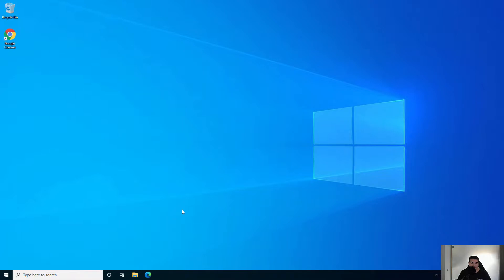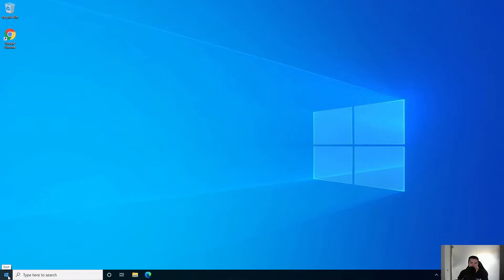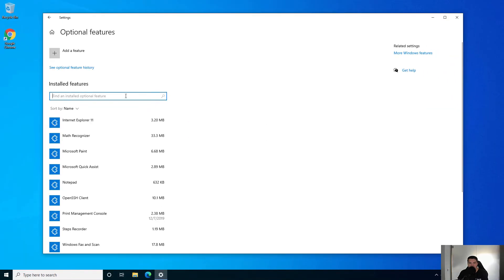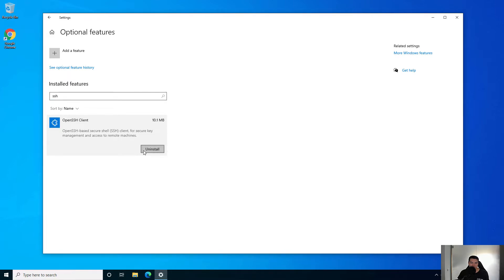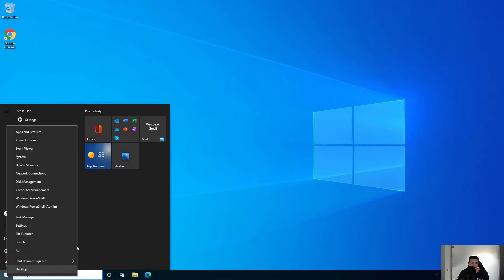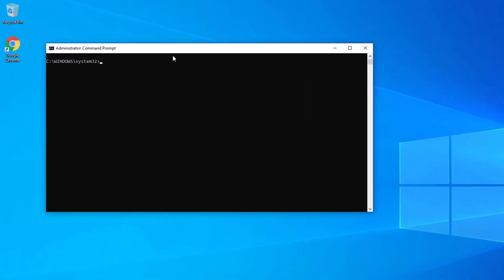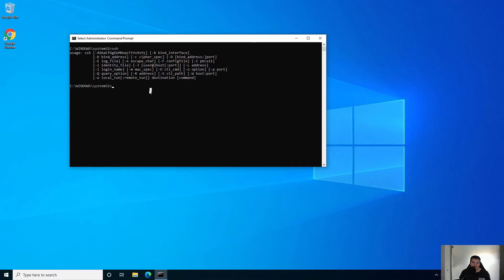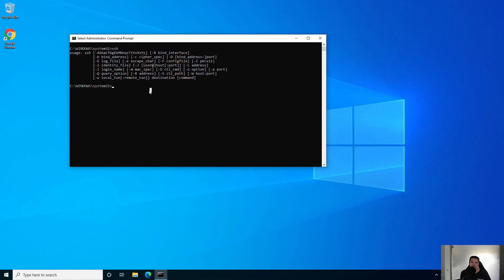How to Enable and Use SSH Commands on Windows 10 ?